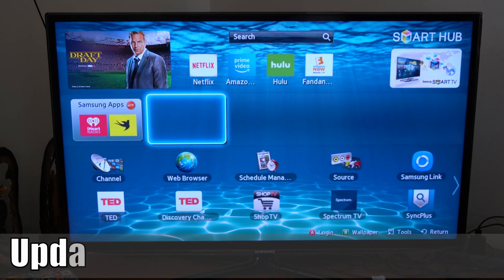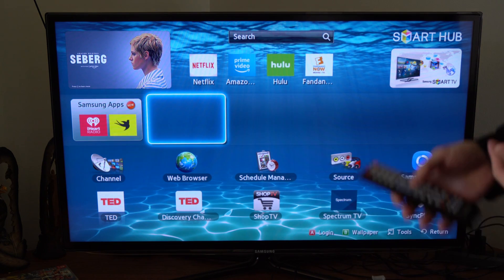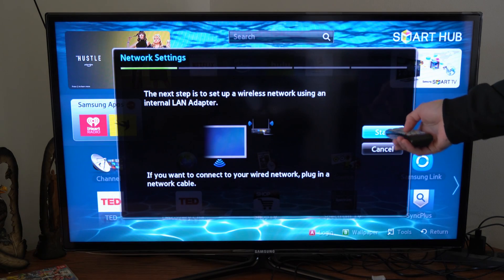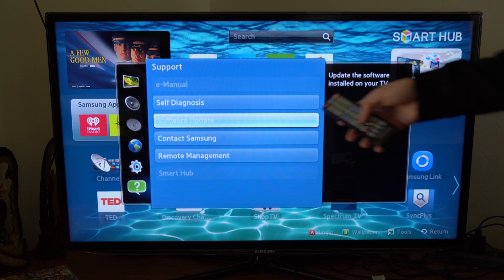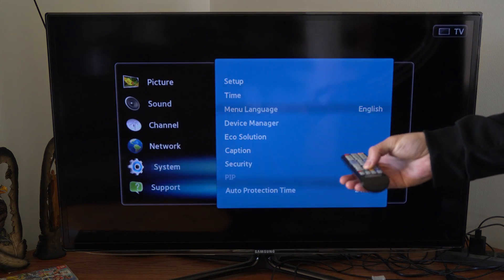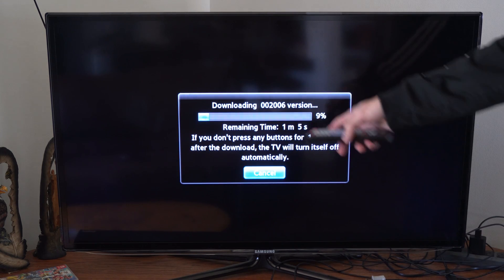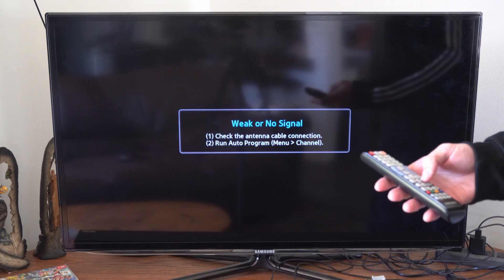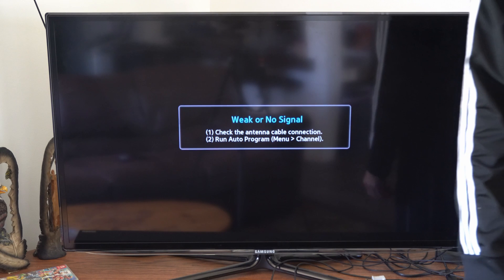How to Update Software on Samsung Smart TV (Update Apps & Smart Hub)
Do you want to know how to update software on your samsung smart tv and update the applications? If you are trying to update your TV and the software update box is greyed out and you can't select the update option. Go to source and go to TV and you'll be able to select the option. Now on your remote press menu, then scroll down to support and go to software update. Your TV will install the update and restart. Before going to smart hub, you will need to install the update.